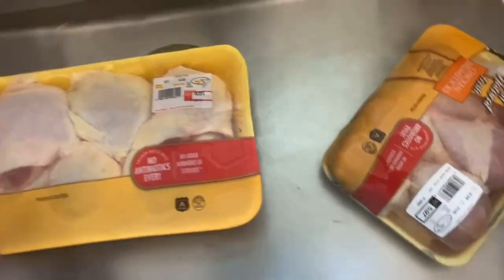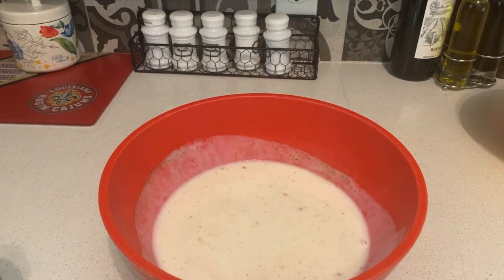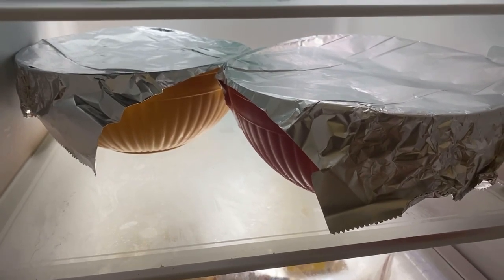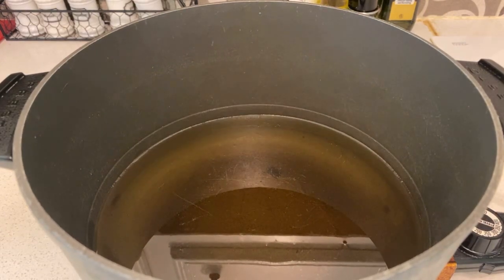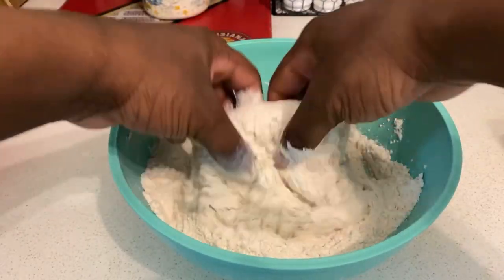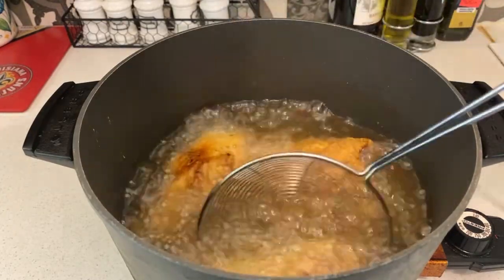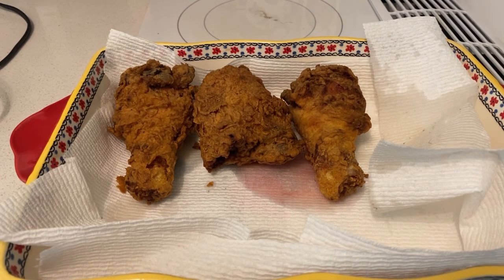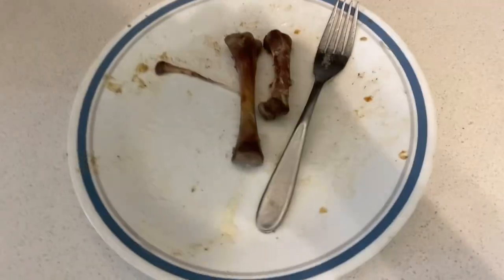Buttermilk Fried Chicken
Hey guys it’s me I just did some buttermilk fried chicken and it was super good and I hope y’all enjoyed the video.